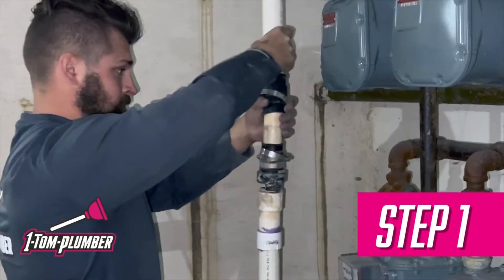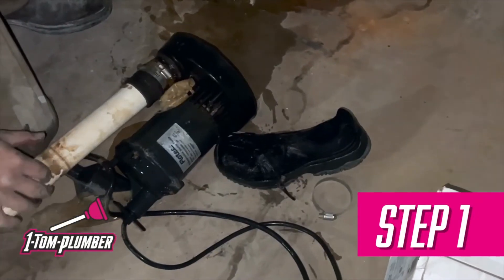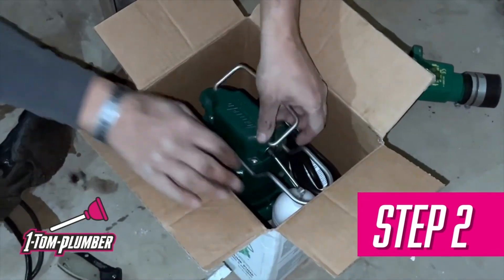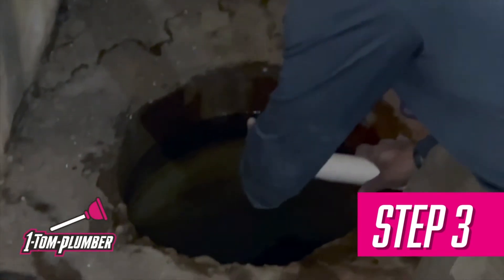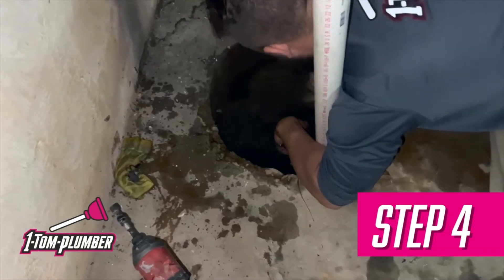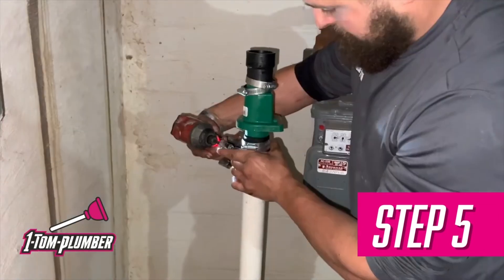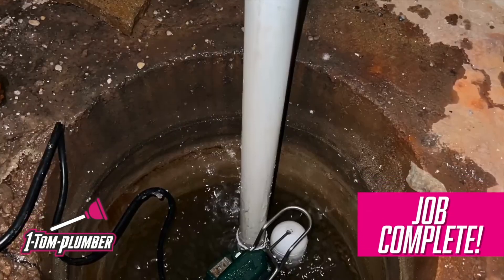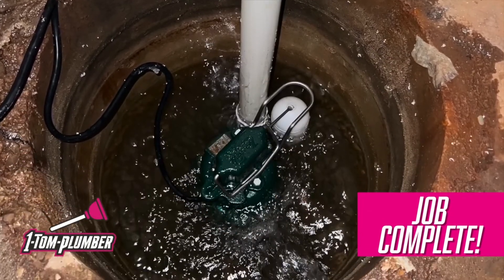HOW TO: Replace a Sump Pump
Learn how to replace a sump pump in very few steps. With the right tools and material, you can replace your sump pump on your own in no time!